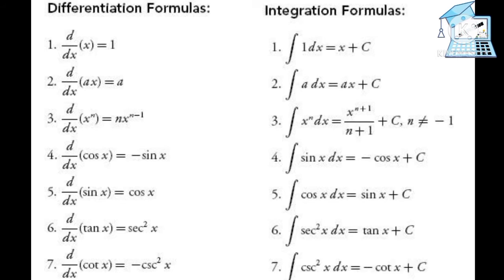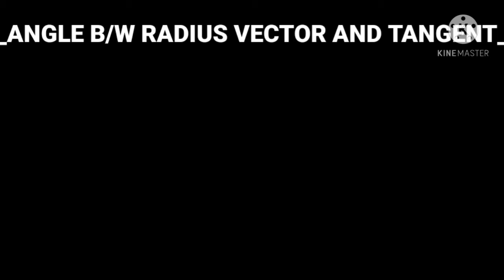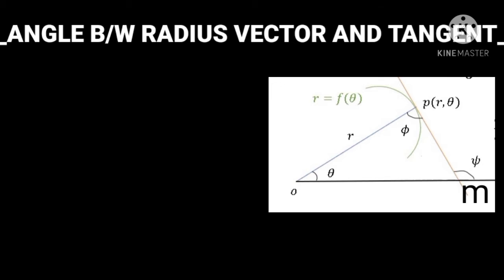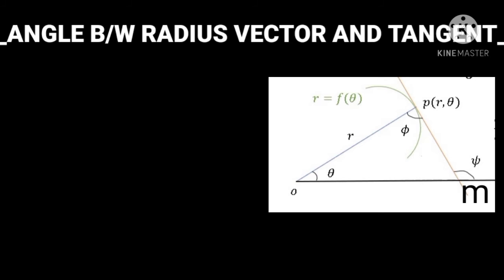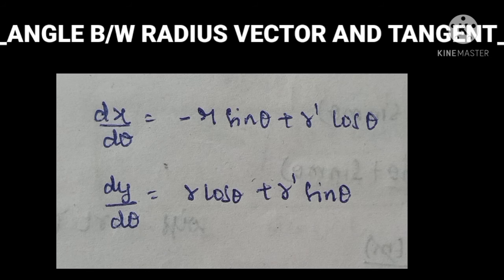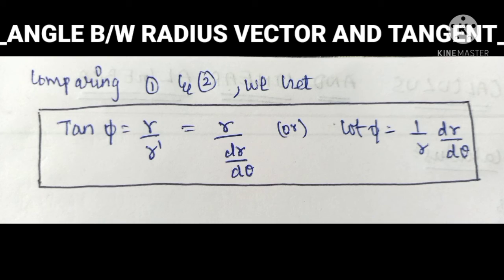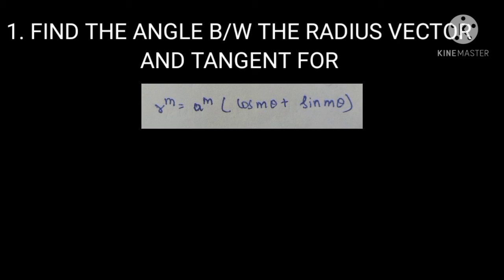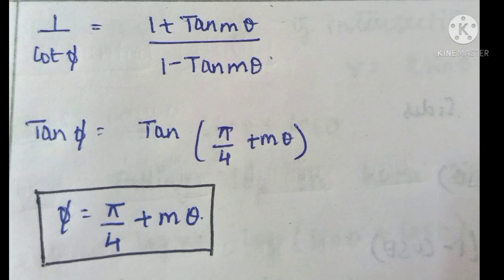ANGLE BETWEEN RADIUS VECTOR AND TANGENT| VTU MODULE-1| INTRODUCTION OF CALCULUS AND LINEAR ALGEBRA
IN THIS VIDEO U WILL LEARN ABT THE INTRODUCTION OF CALCULUS AND LINEAR ALGEBRA(1ST YEAR -1ST SEM) ENGINEERING. COMPLETE VTU PORTIONS

In this video u will learn abt the introduction of engineering mathematics-1
1st year 1st semester from basics .